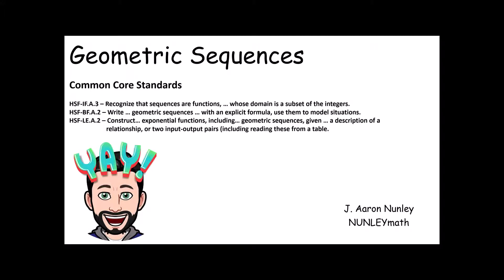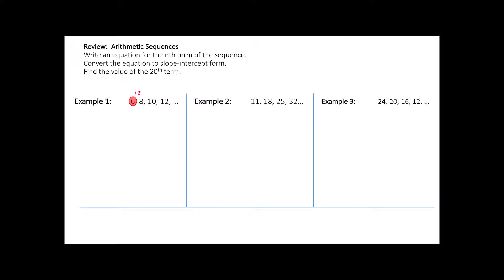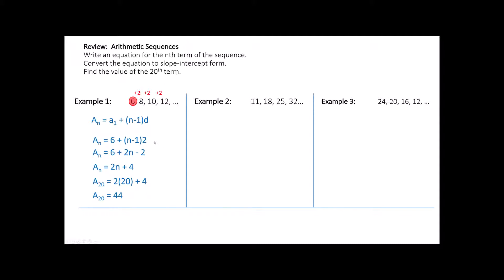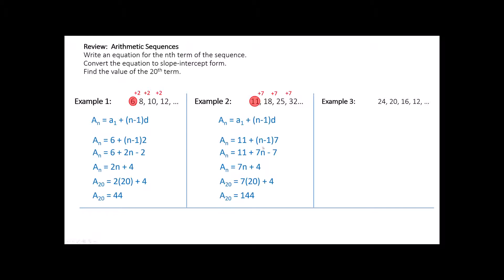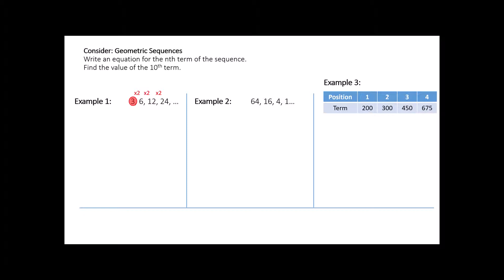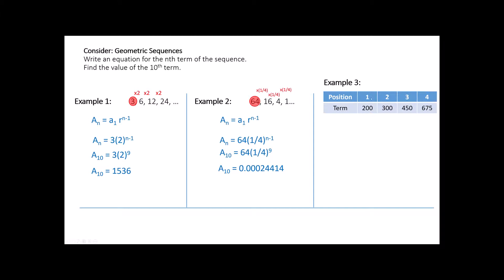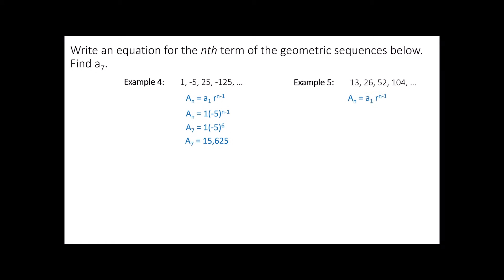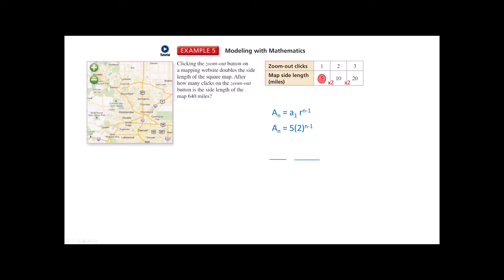Algebra I -- Lesson 58 -- Geometric Sequences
Review of Arithmetic Sequences and Introduction to Geometric Sequences